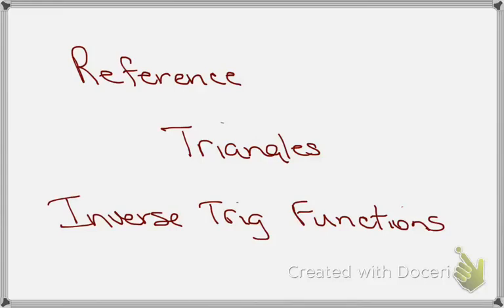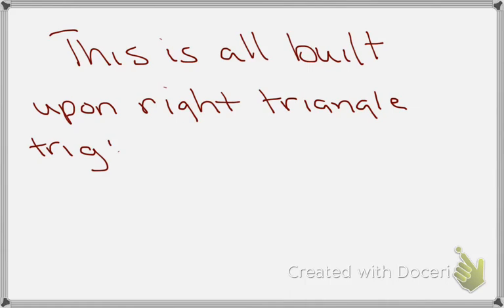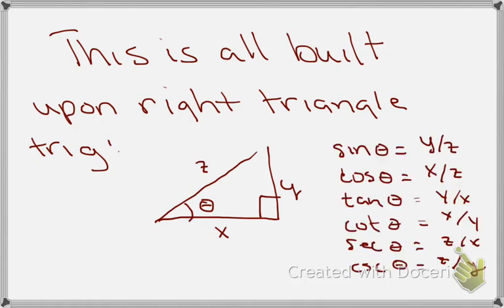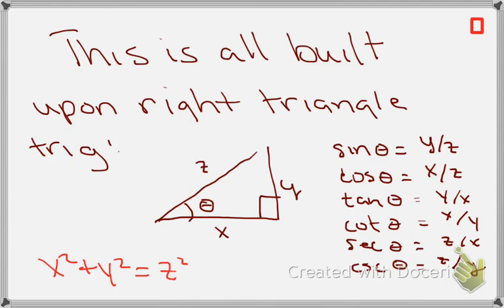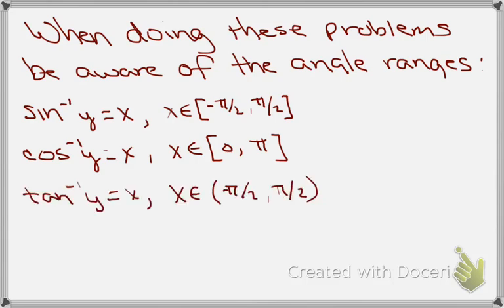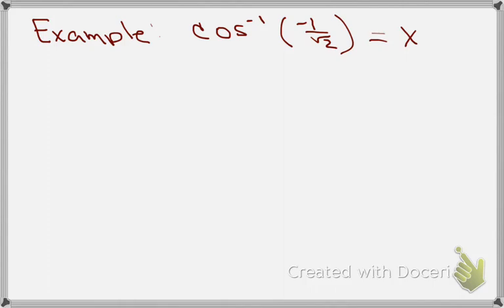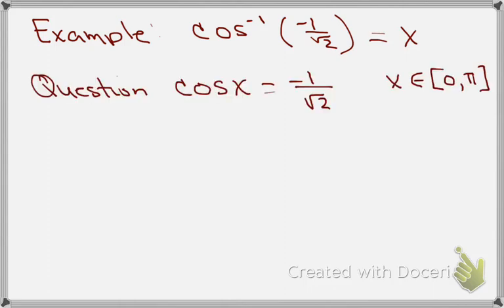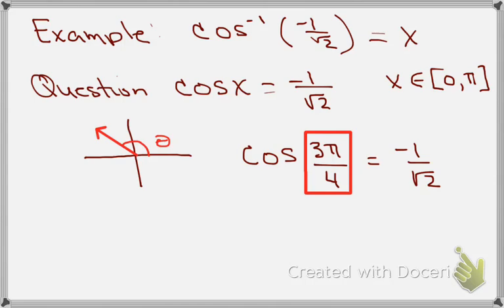Reference Triangles and Inverse Trig Functions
This video leverages right triangles and the unit circle to evaluate inverse trigonometric functions